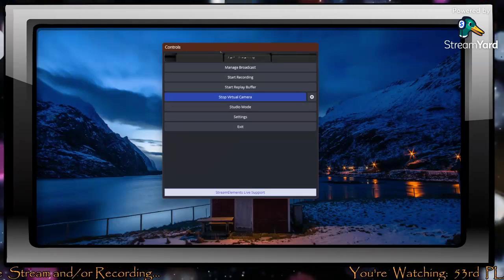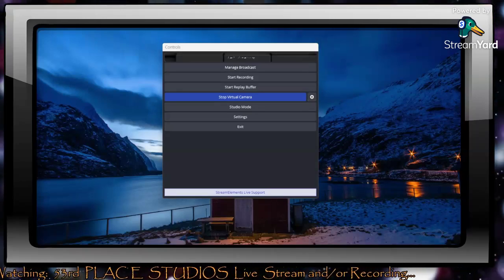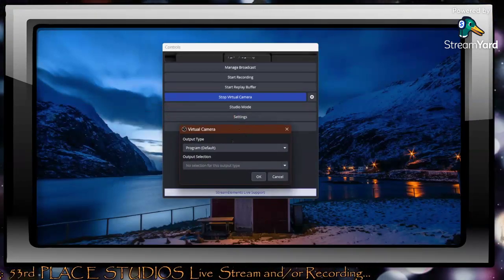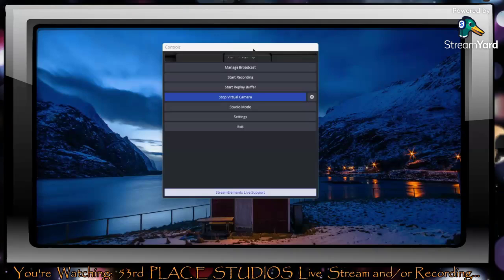...testing out streamyard's beta addition 'scene maker(?)'... used obs for this test...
To use OBS in Streamyard, the instructions they provide did not work as listed; to use OBS via the 'virtual camera' plugin in OBS I selected 'Program (Default) instead of a 'source', switched on the OBS virtual camera, opened Streamyard, selected 'OBS Virtual Camera' and OBS showed... I also used my Elgato Stream Deck to switch between scenes instead of using Streamyard's scene maker beta... Will do more testing understand just how the Streamyard scene maker works; won't be ditching OBS anytime soon...😁